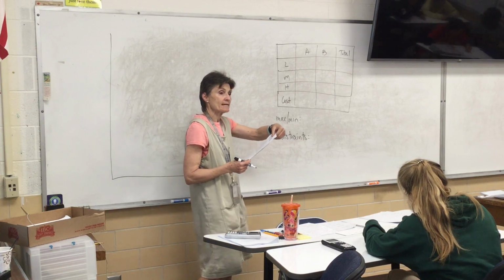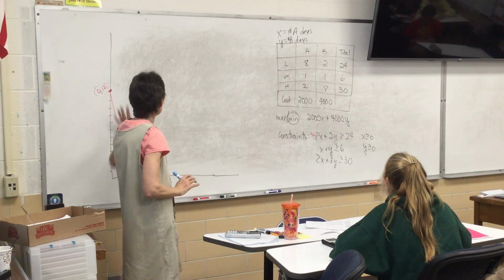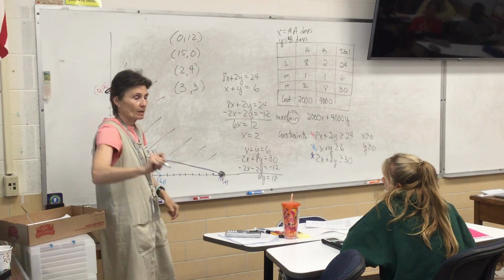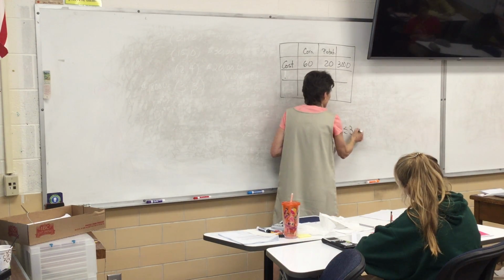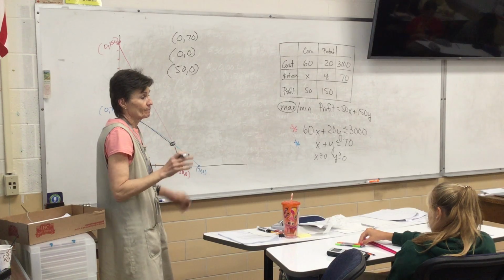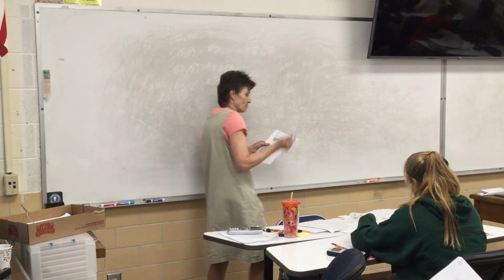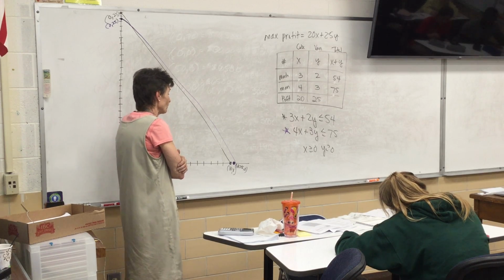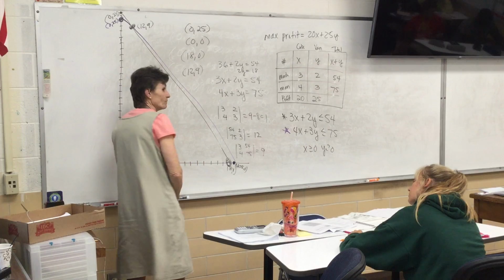Precal A Notes 7.5 b,c; Extra Lin Prg Ptc #1